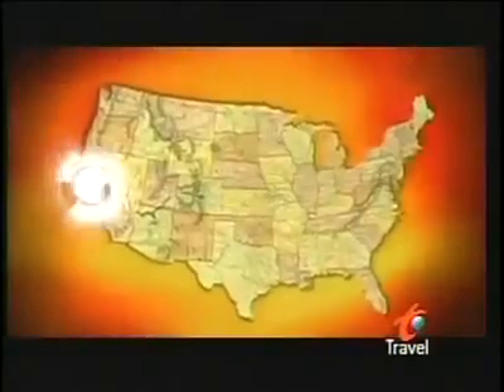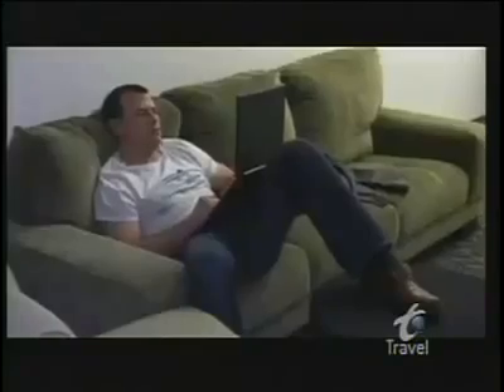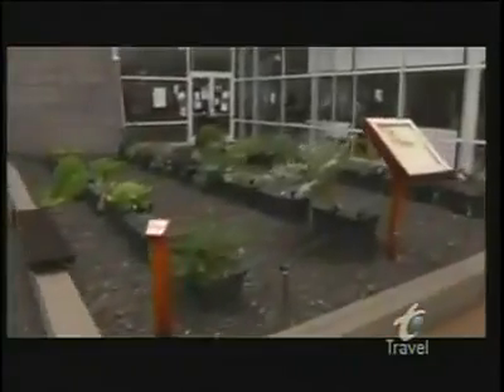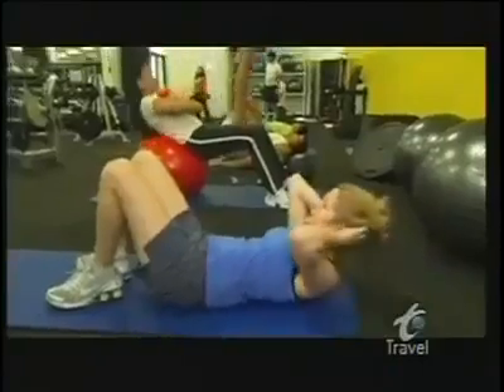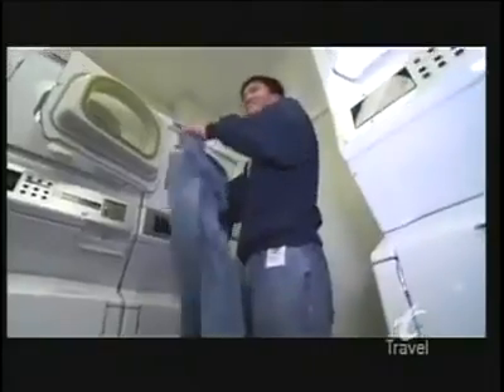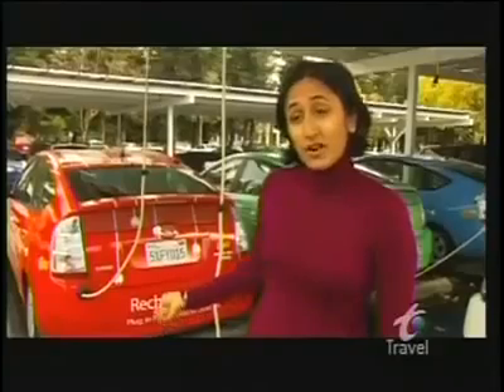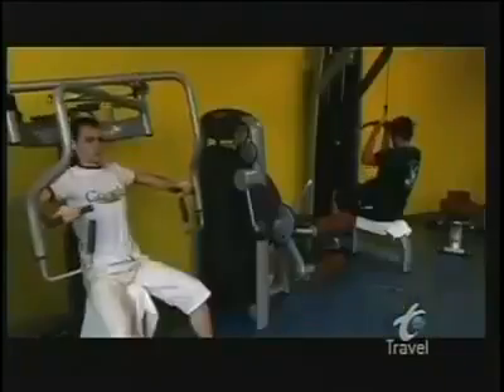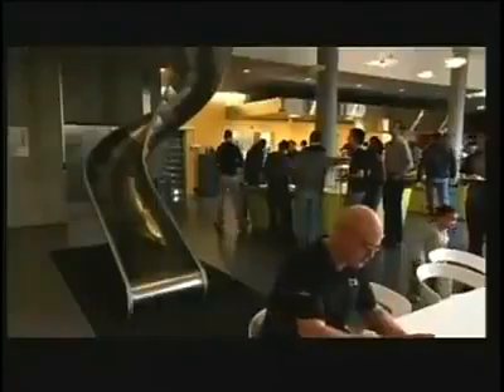google office around the world(videoscop.com)